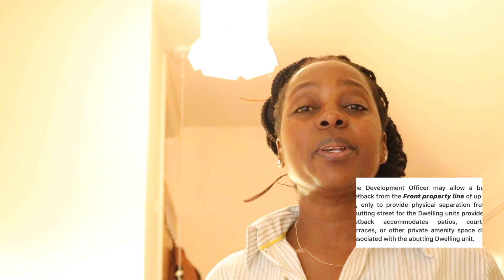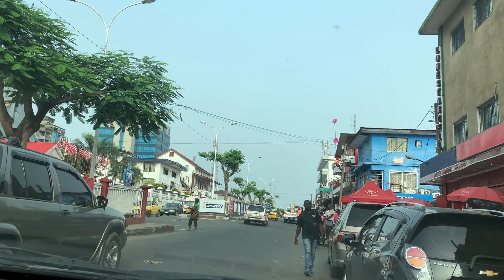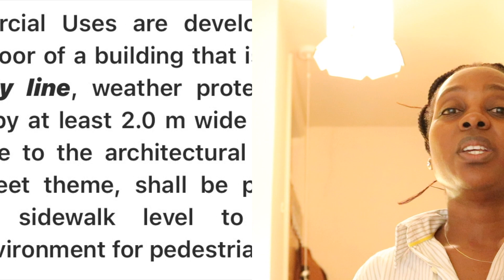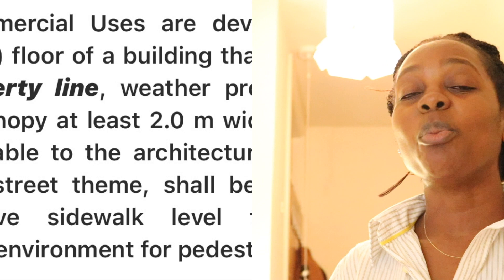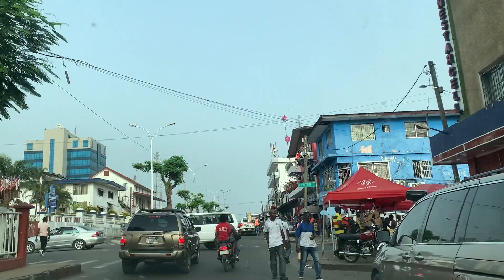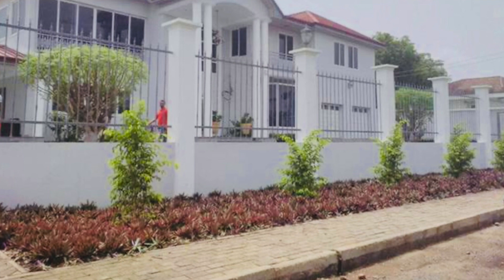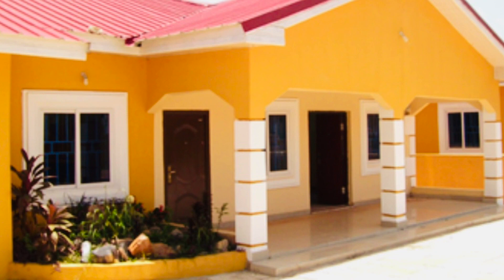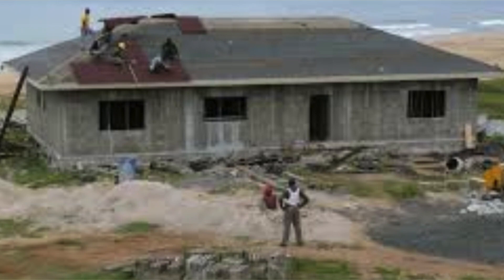PEOPLE ARE DOING MASSIVELY WELL ( Answering your questions) 2022#Monrovia#Liberia#monroviatravel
PEOPLE ARE DOING MASSIVELY WELL ( Answering your questions) 2022#Monrovia#Liberia#buildingmyhouse#Monroviatravel

Hello fam, we are back! I hope you like the video👍🏽

Thank you for sticking around and still supporting, watching, sharing & commenting I truly am so thankful for all of you!

► WATCH OTHER VIDEOS FROM ME:

► DEVELOPMENTAL PROJECTS IN LIBERIA